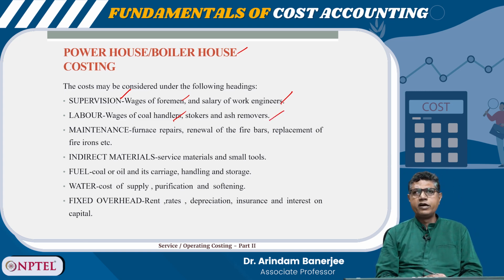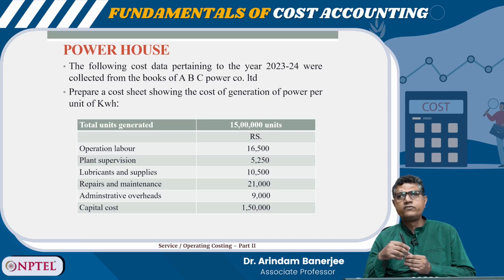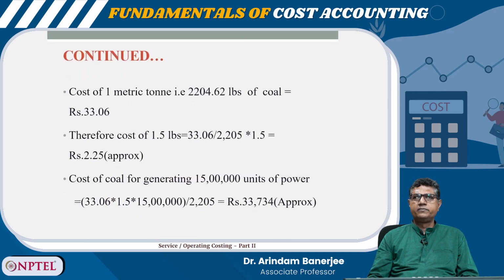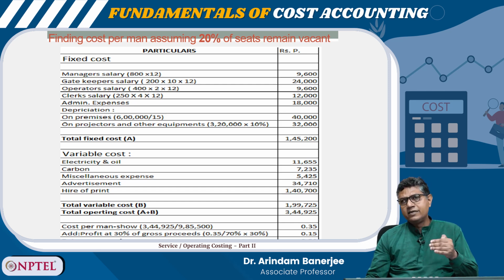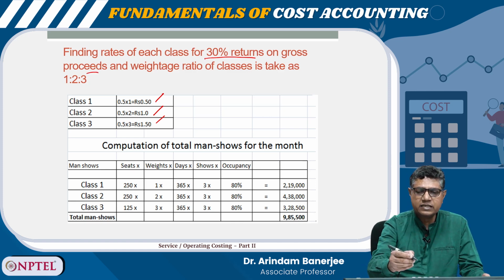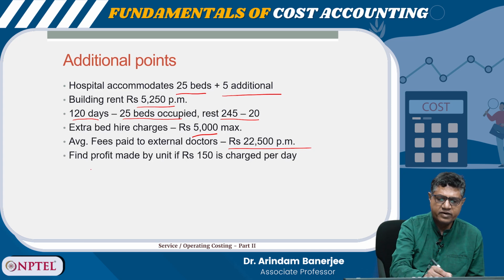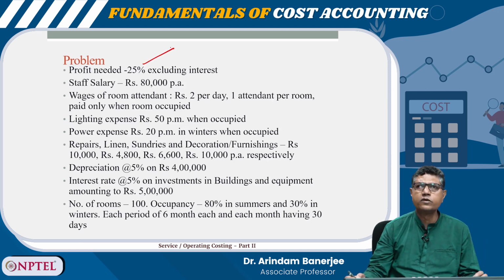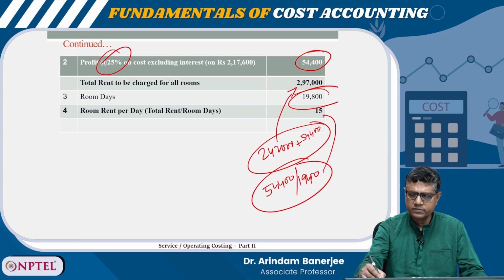NPTEL - Fundamentals of Cost Accounting :: Week 3 :: Service / Operating Costing - Part II :: Swayam